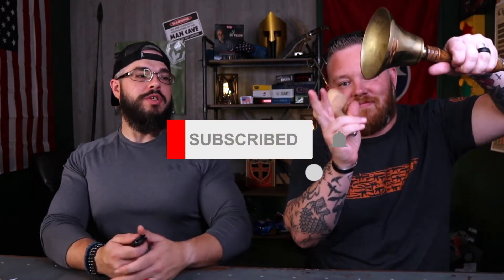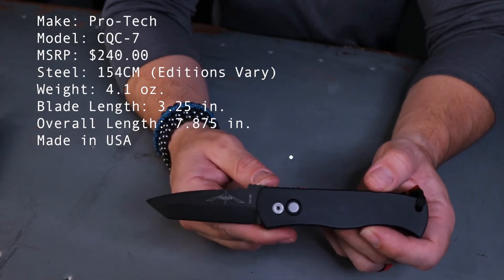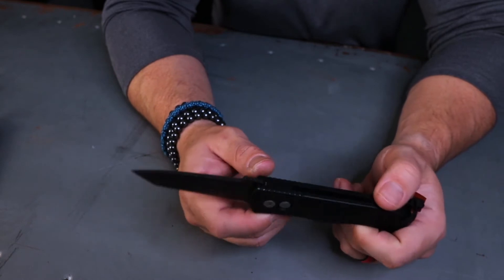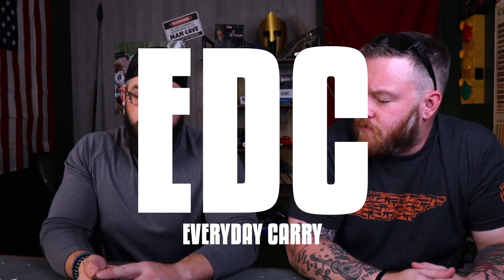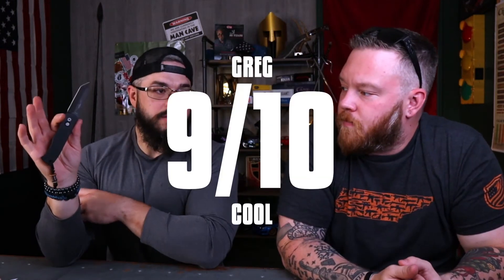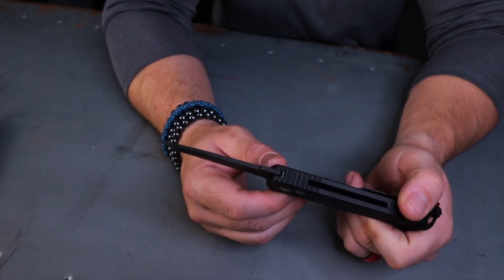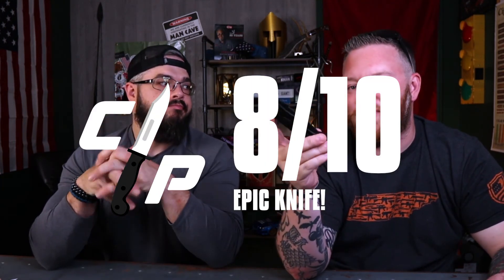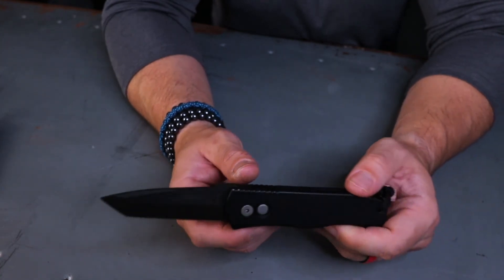The Pro-Tech Knives Emerson CQC7 Review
Pro-Tech Knives took on the legendary Emerson CQC7 and added in their legendary Pro-Tech action. This knife review was requested on Instagram by Gearhead EDC. So today we’re bringing you a review of a longtime Clip Point favorite and one that’s been carried often.

“The EMERSON CQC7, possibly the most famous tactical knife design on the planet proudly produced to exact Emerson specs with Pro-Tech’s superior coil spring action mechanism!  This Pro-Tech produced automatic version of the CQC7 features a 3.25” chisel ground tanto blade, super ergonomics and the hard use tactical design experience of Mr. Ernest Emerson.” – Pro-Tech Knives

Chapters
Intro: 00:00
Ergos: 04:22
Tactical: 05:59
EDC: 09:07
Cool: 10:34
Overall: 13:32

*All of the knives we review, unless otherwise noted, are our own. These reviews will always be authentic, neutral, and 100% honest!

MSRP: $240.00
Blade Length: 3.2”5
Overall Length: 7”.92
Blade Material: 154CM
Blade Finish: DLC Black
Blade Thickness: .12”
Overall Weight: 4.1 oz
Handle Material: 6061-T6 Aluminum

A knife and the modern EDC are a remnant of the old ways. We're here to cultivate and grow that culture through product reviews, tips and tricks, unboxings, and general conversation. Being the knife guys that we are we're looking forward to sharing our knowledge, but also learning from the knife community. We hope you jump in and enjoy the content we provide.

“If I get eight hours to cut a tree, I’ll take seven hours to sharpen my knife.” – Abraham "Honest Abe" Lincoln